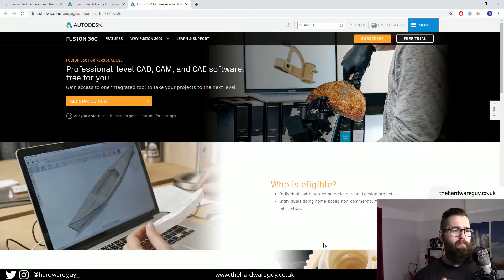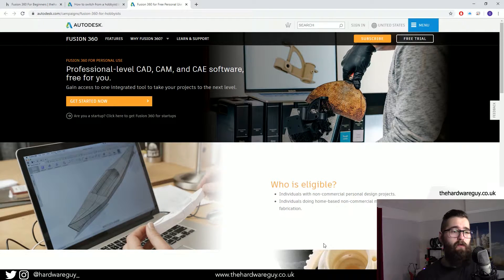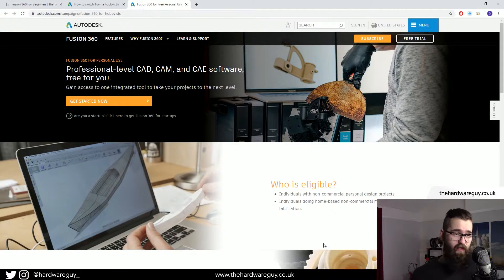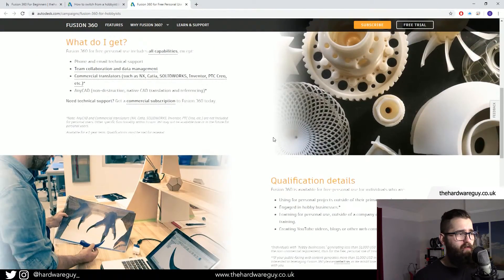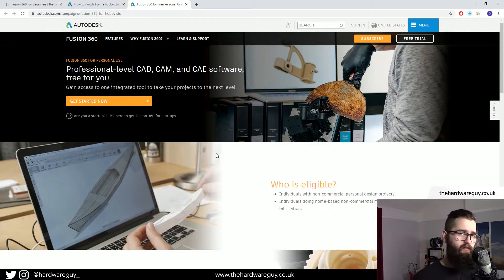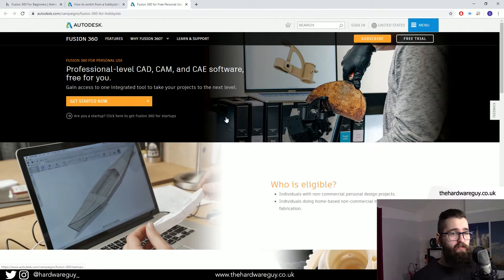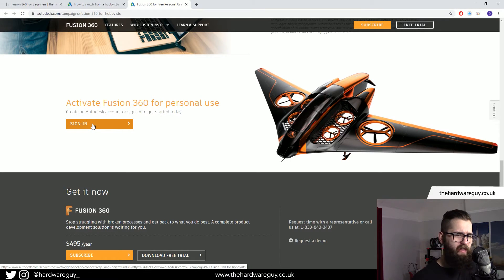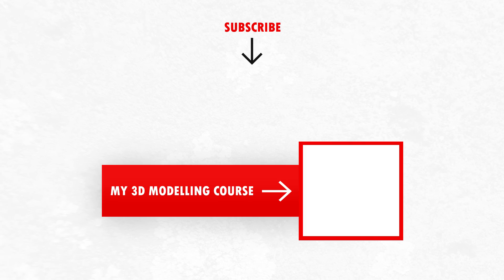Fusion 360 is now FREE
In this video I show you how you can get Fusion 360 for free. Autodesk have recently released their new personal license. This allows hobbyists who undertake their own personal projects to use fusion 360 free of charge. If you are generating a reasonable income using Fusion 360, you are required to purchase a license.